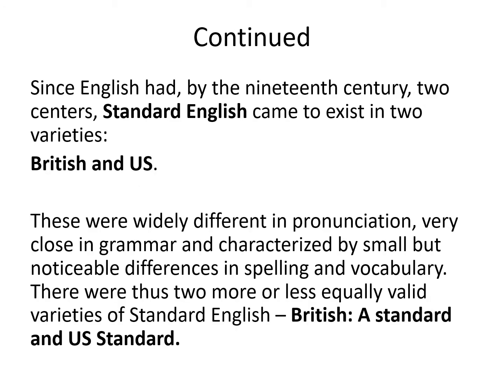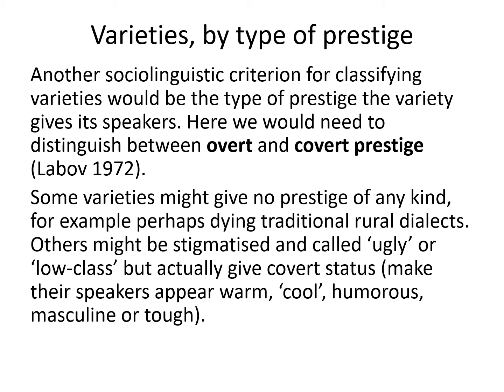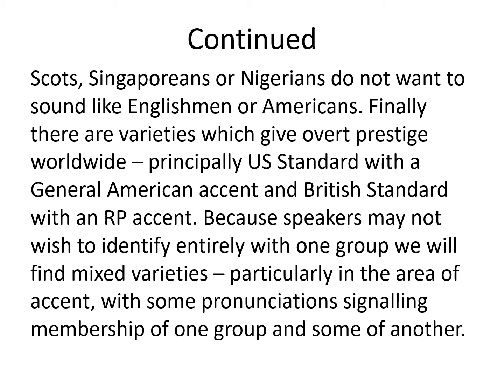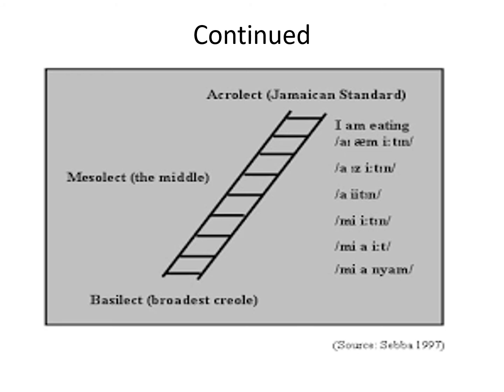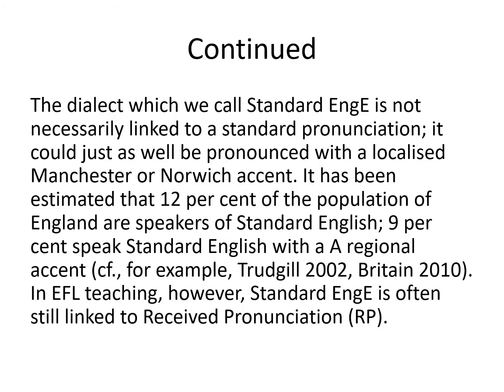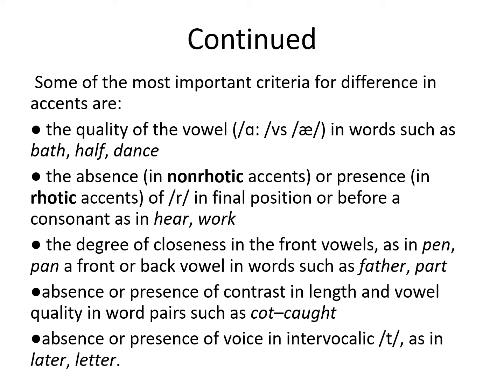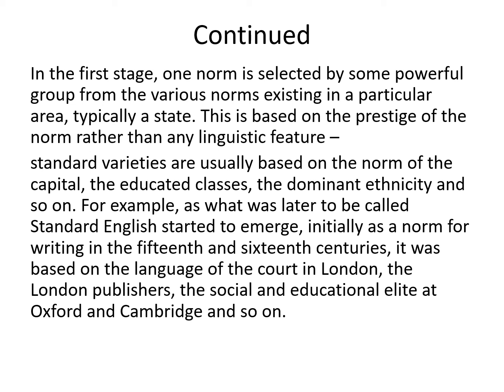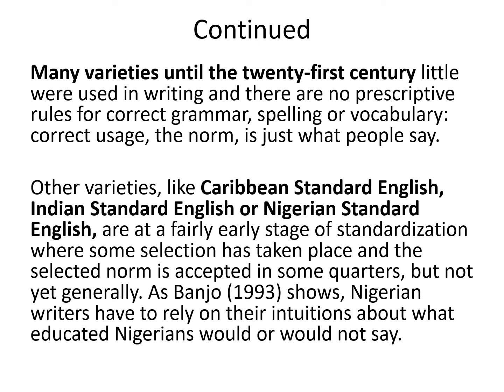World Englishes lecture 1: Introduction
M. Phil Linguistics
Course: World Englishes
Topic:   Introduction
Dr. Perveen Akhte Farhat
Department of English
Lahore Leads University Lahore